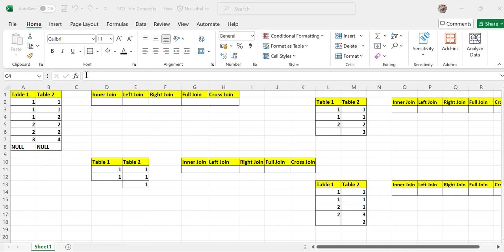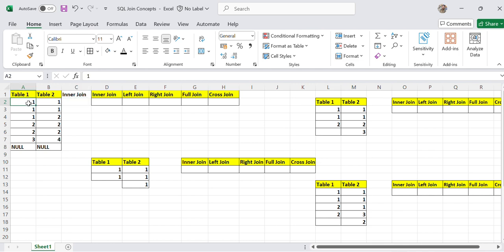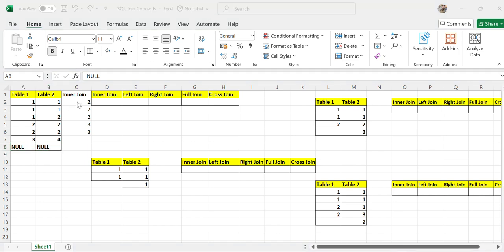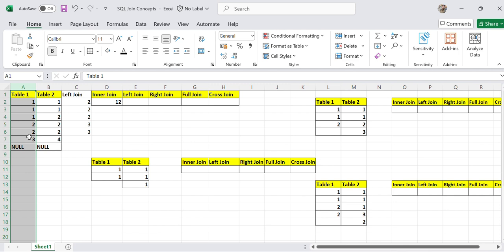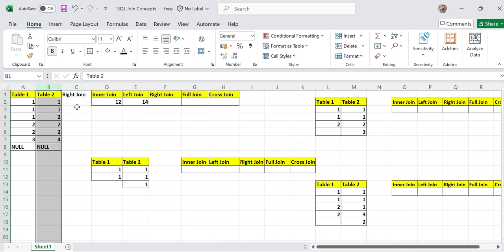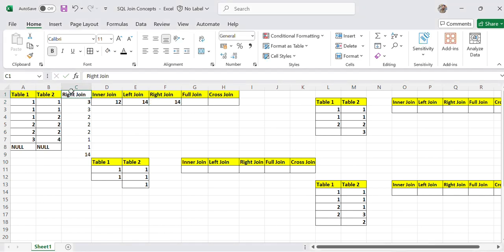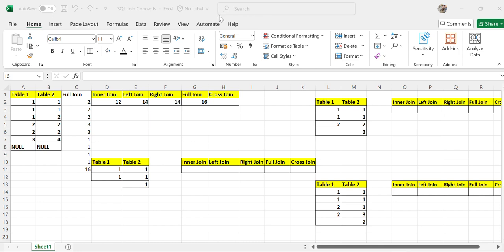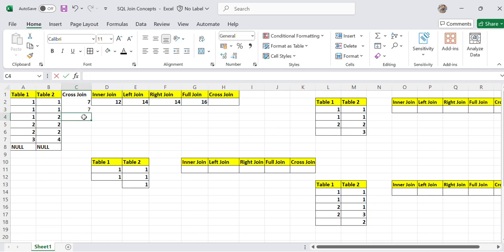Most Asked SQL JOIN based Interview Question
In this video, we’ll dive into a crucial SQL join-based interview question: determining the number of records in the output when two tables are joined. This topic is essential for both interview preparation and a solid understanding of SQL joins. It’s a must-watch for anyone looking to strengthen their SQL concepts and ace their interviews.